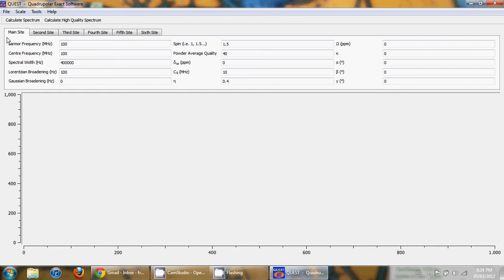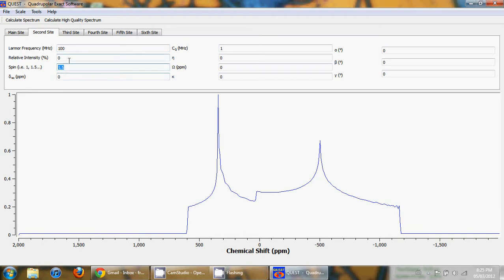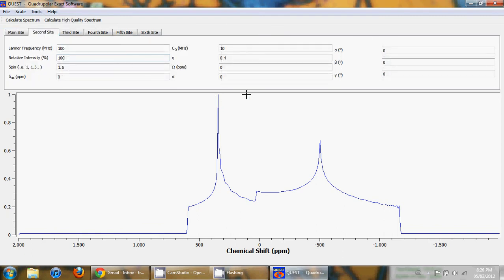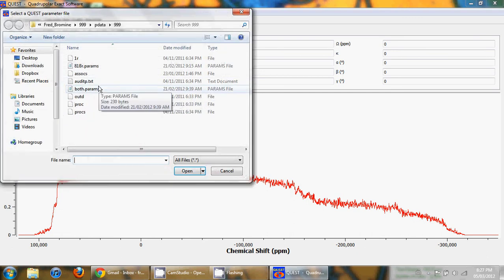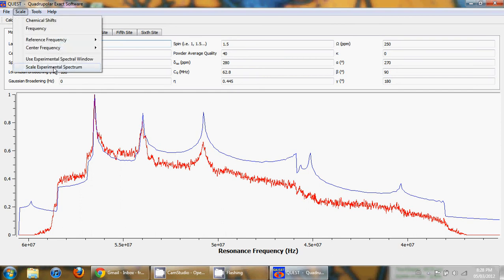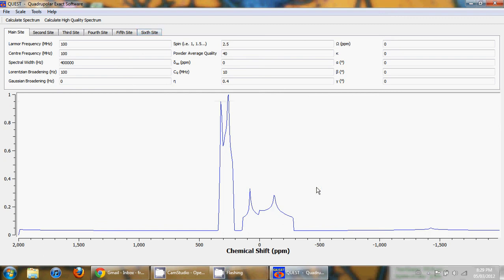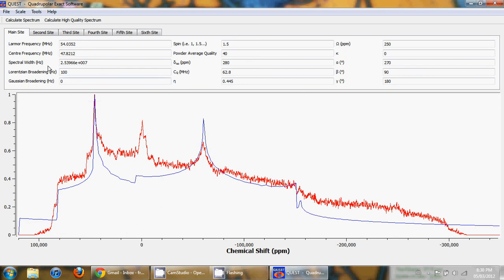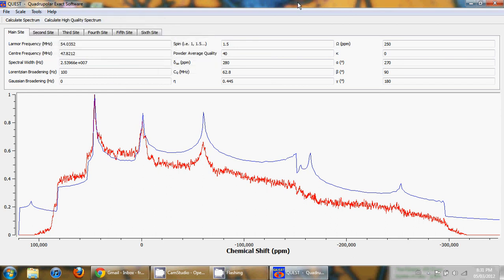QUEST tutorial 5: Multiple Sites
In this video I demonstrate many of the functions to help work with multiple sites using QUEST.